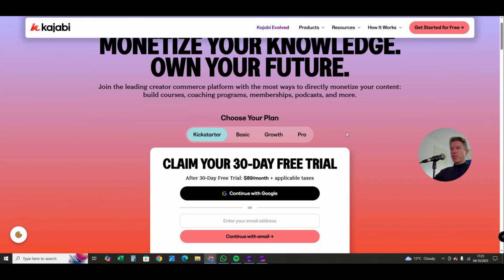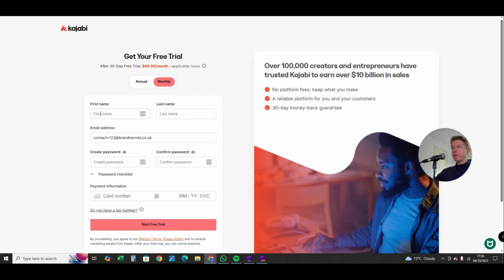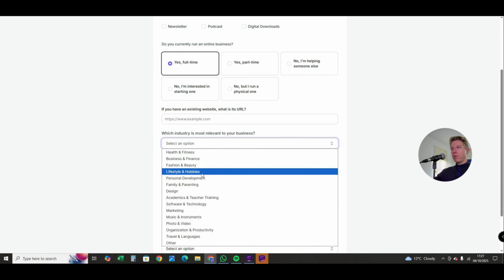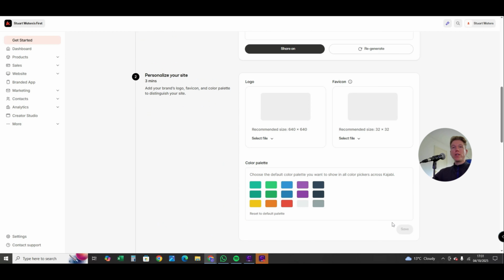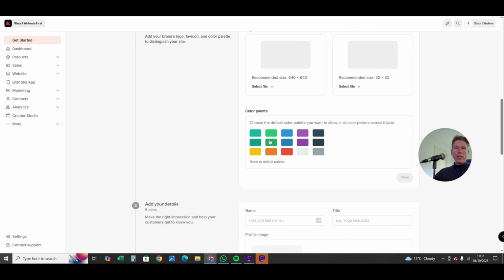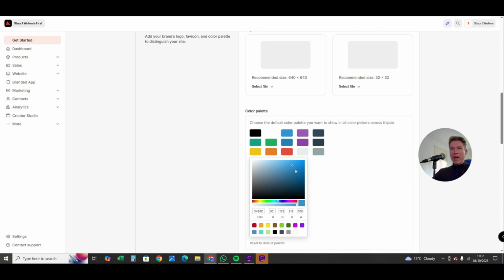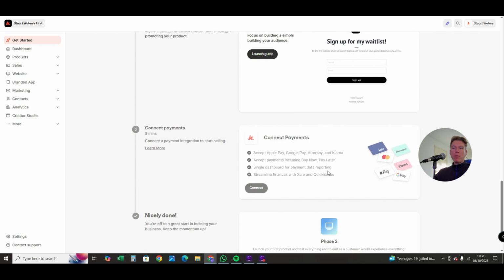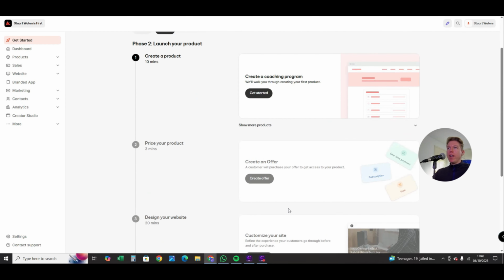Setting Up Kajabi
Learn how to create and access your Kajabi account so you’re ready to start building your business online.